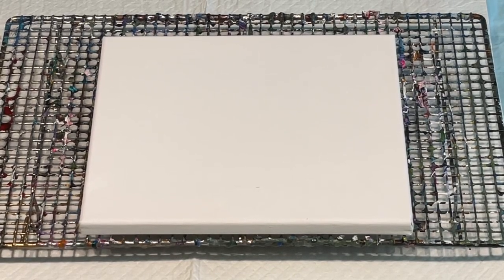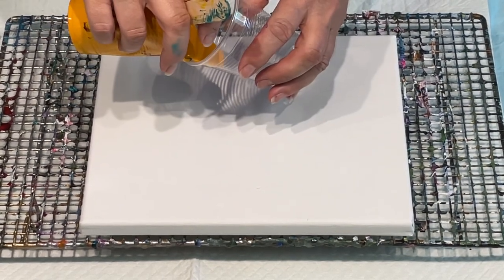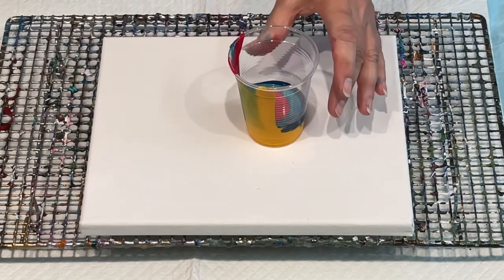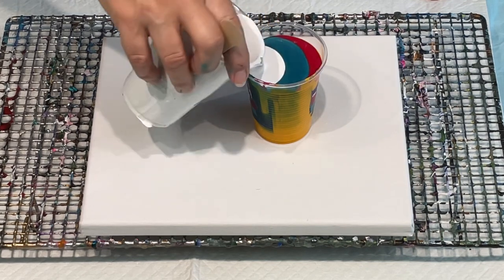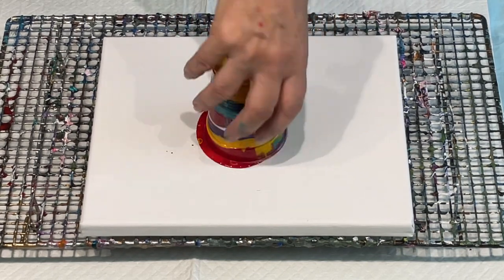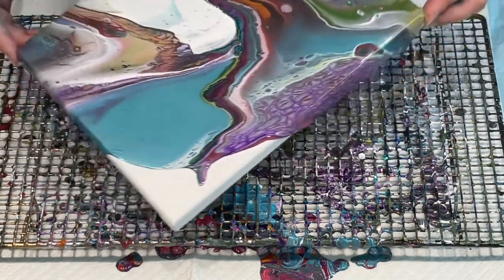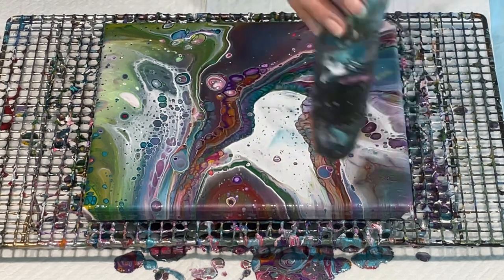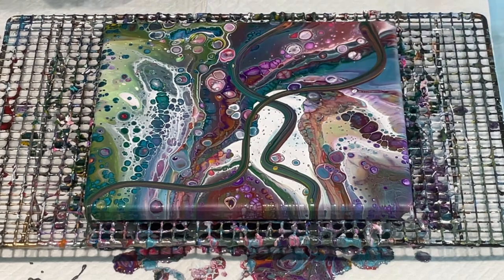BACK TO BASICS ~FLIP N LIP DIRTY CUP POUR stunning effects~ acrylic pouring fluid art